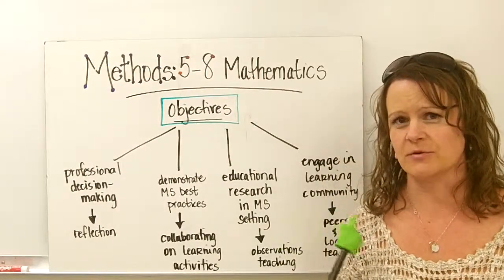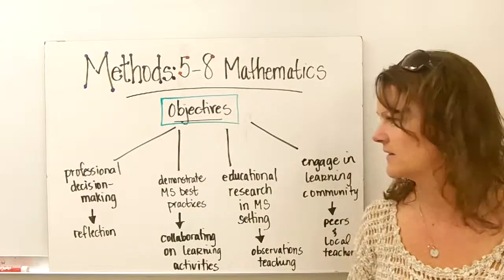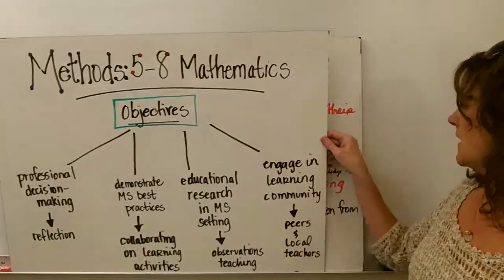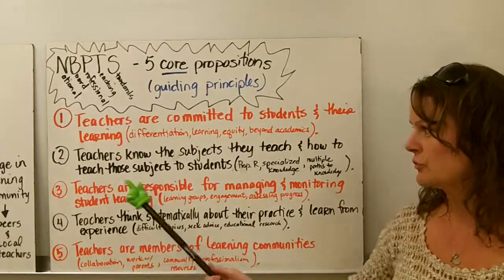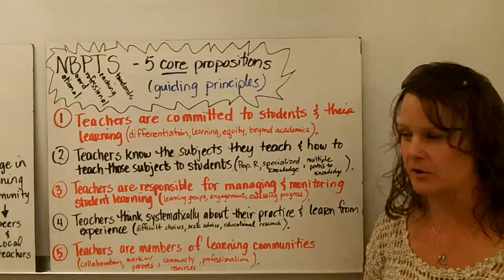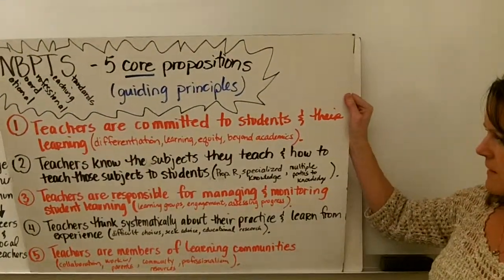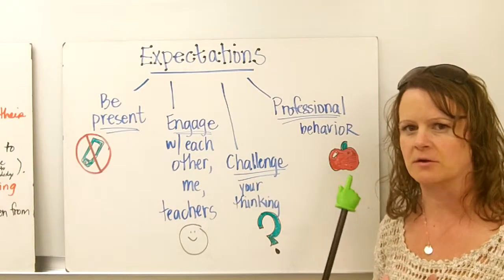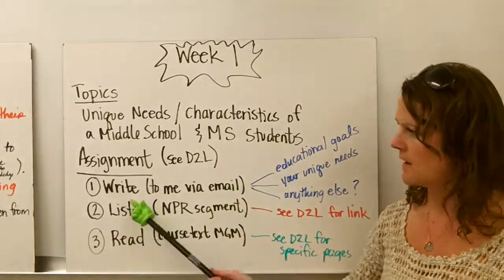Intro to Methods